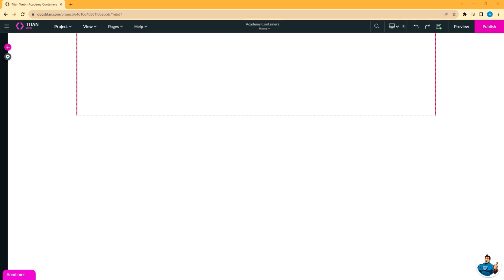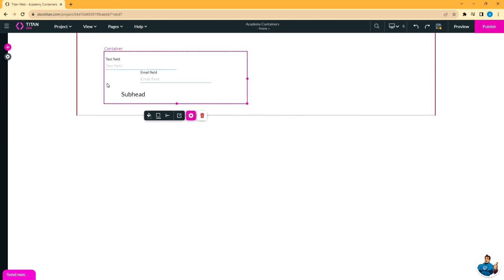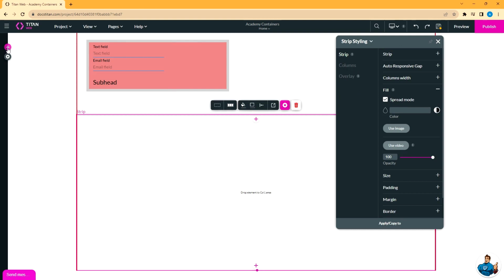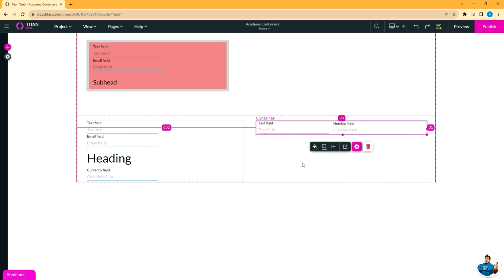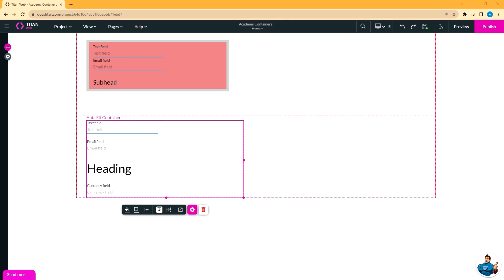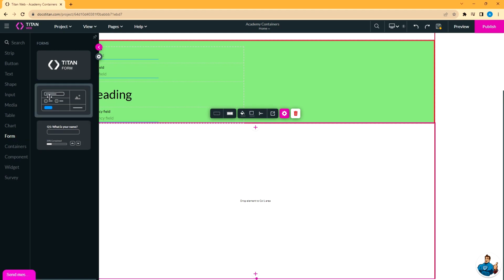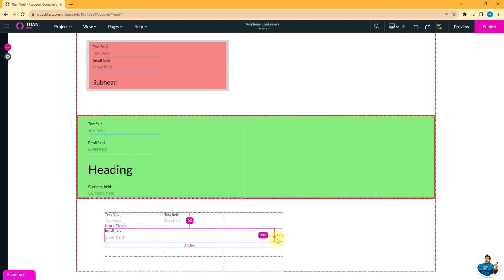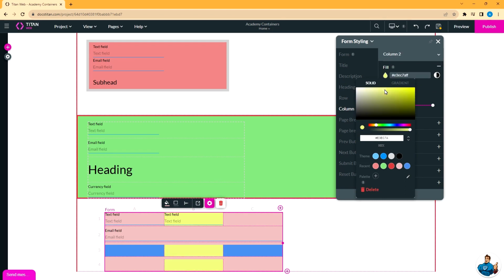Alternative to Experience Cloud: Titan Containers, Auto-Fits, & Forms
Titan Web is the best alternative to Experience Cloud. With us, you can make interactive web projects fast. Let us show you how! No need to spend hours on upskilling with Titan Web. Our Titan expert will guide you in our quick tutorial video to give you the best-kept secrets, advice, and tips for working with Titan Web. Let's go!

This video explains the differences between containers, auto-fits, and forms in Titan Web projects. If you prefer to jump to a specific section, please use the time-stamped chapters below as a guide.

Chapters:
00:00 An introduction to the differences between containers, auto-fits, and forms in Titan Web.
0:21 Check out the overview on containers.
1:22 Work with regular containers.
2:25 Explore Autofit containers.
5:20 Dive into forms.

This video tutorial covers the differences between container, auto-fit container, and form elements, including container overview, regular containers, autofit containers, and a form overview.

To get started, a container is a box that you can insert elements into. When changing the alignment of elements, the alignment will be relative to the container and not the entire strip. Containers are useful to create sections of a page with a grouping of elements.

You can create styling specific to that container and use elements that create visual interest for your users, for example, a flip container. There are several containers to choose from but this tutorial will cover regular, autofit and form only.

To find your container in Titan Web, click the + icon to open the element menu. Then, click the Containers tab.

You can place elements inside the regular container freely, this means that you will need to use the alignment and spacing tools to ensure your element spacing is consistent. Using the styling menu, you can create a custom style to make the container display as a distinct section of the web page.

The autofit container automatically stacks any elements inside of it. You can choose between a vertical or horizontal stack. Each time a new element is added, a new row is added. Only one element is inserted per row. The container will automatically adjust according to the data displayed.

Continue watching our video to find out more about Autofit containers and forms!

Elevate your experiences with Titan Web as an alternative to Experience Cloud. We can help you create websites, customer portals, partner portals, complex forms, surveys, and more on a single Salesforce-integrated platform.

Get in touch with us today to sign up for the Titan platform and start launching custom web apps! We would love to hear from you and your thoughts on our no-code platform for Salesforce.